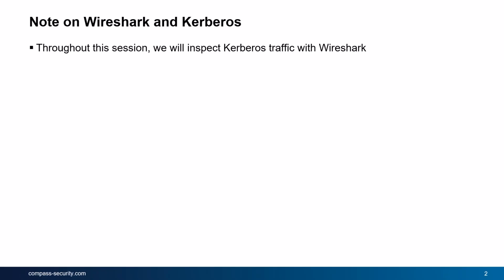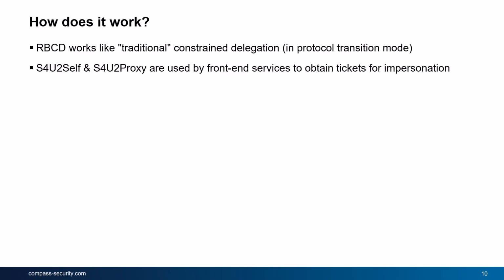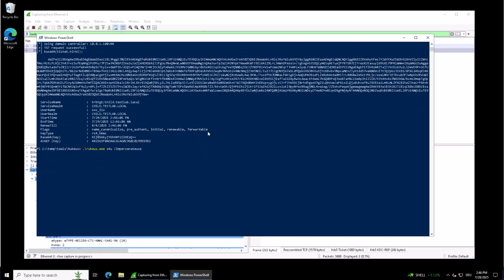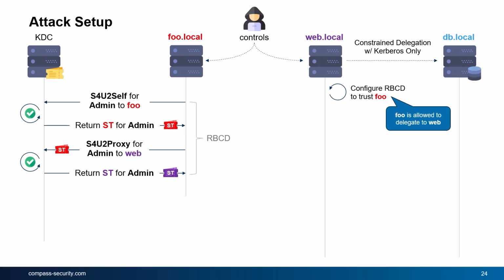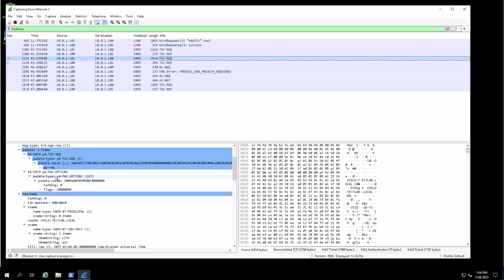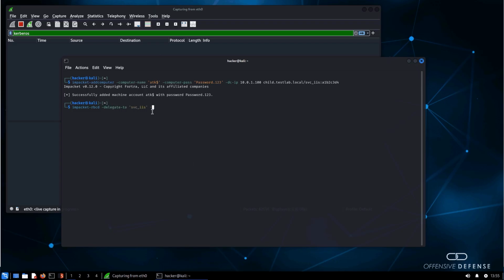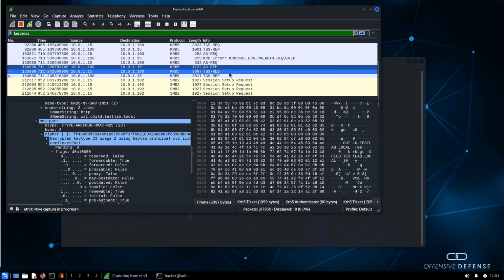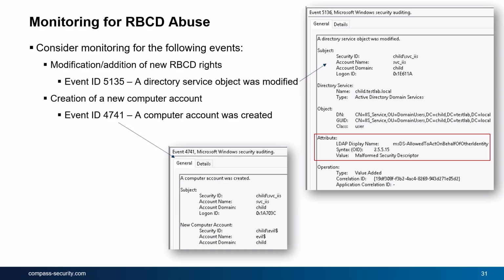Kerberos Deep Dive Part 6 - Resource-Based Constrained Delegation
Resource-based constrained delegation (RBCD) is the latest addition to the delegation mechanisms in Kerberos. It reverses the way delegation is defined, thereby opening up new attack vectors. Learn how adversaries exploit misconfigurations to escalate privileges and how to secure your environment against this threat.

0:00 Introduction
1:24 RBCD
5:18 Configuration
8:45 How it works
14:01 Attacking RBCD
19:52 Constrained Delegation & RBCD
28:14 Attack Scenario 1
37:55 Attack Scenario 2
54:23 Recommendations
58:00 Monitoring